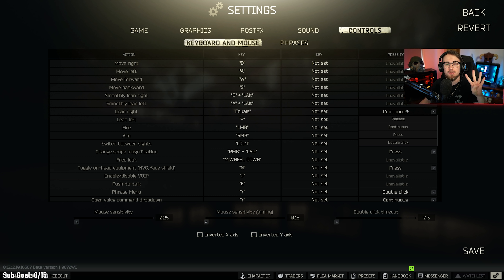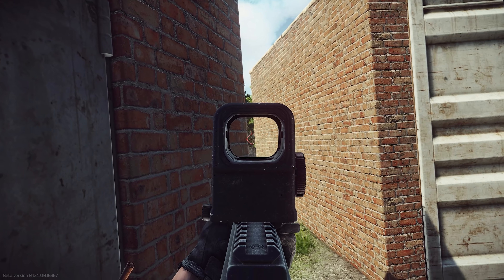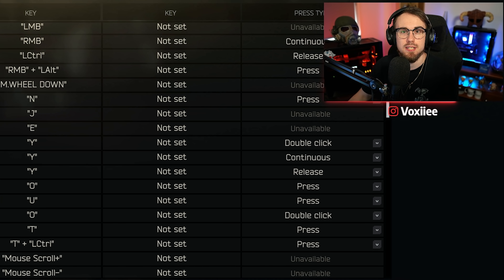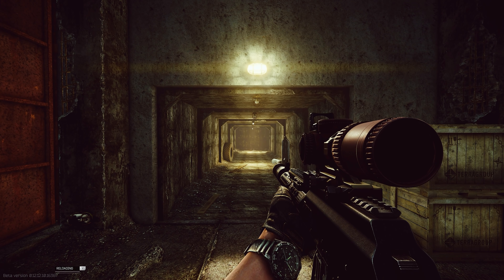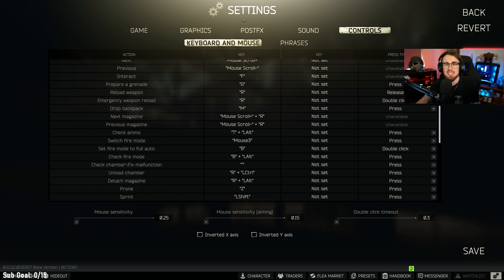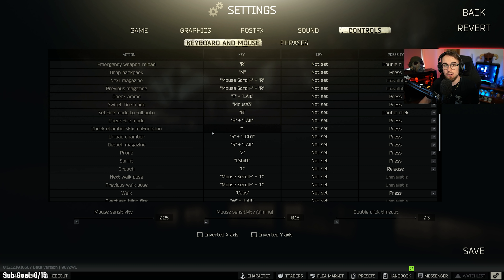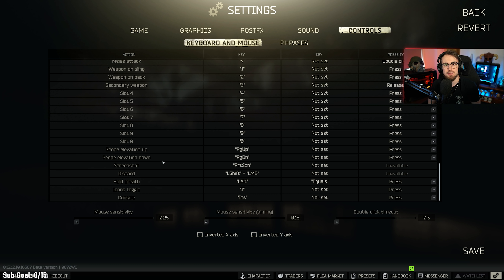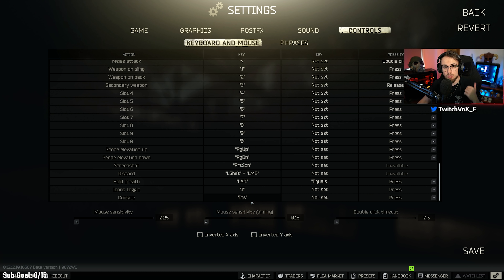This MISTAKE is getting you KILLED - Best Tarkov Keybinds & Hotkeys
One of the biggest mistakes players make in Tarkov is having bad keybinds. Having the right ones makes a huge difference so here's everything you need to know!
INTRO: 0:00
KEYBIND TYPES: 0:20
LEANING: 1:20
SCOPES: 2:20
RELOADS: 3:27
MALFUNCTIONS: 5:15
DISCARD: 7:30